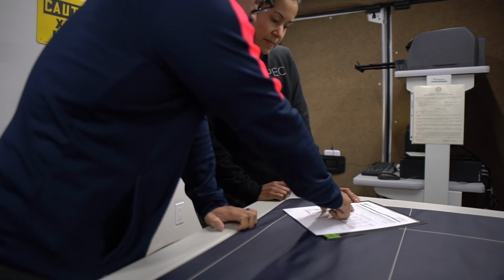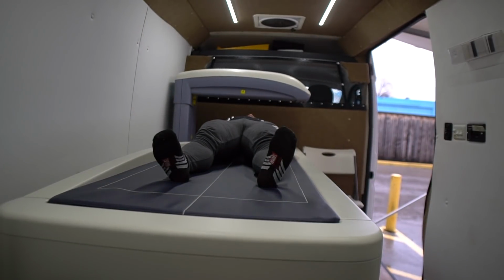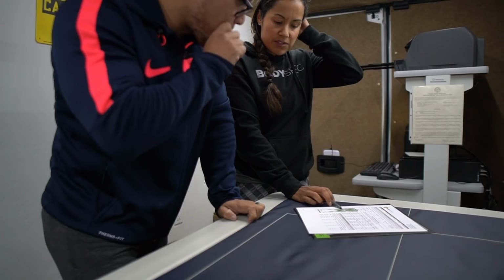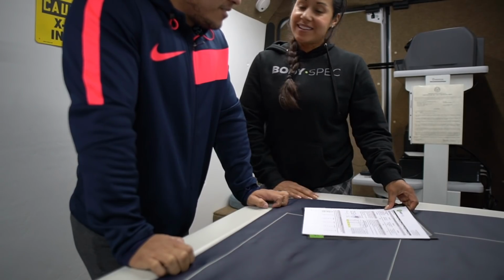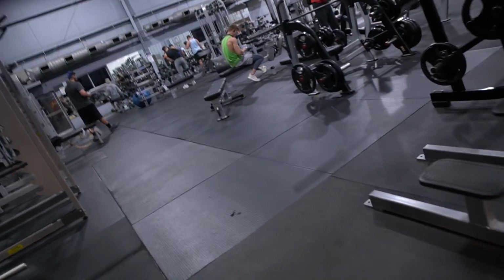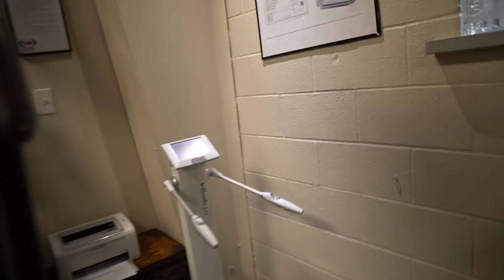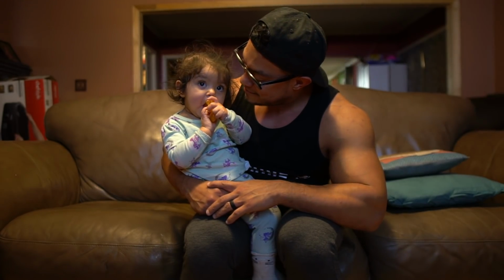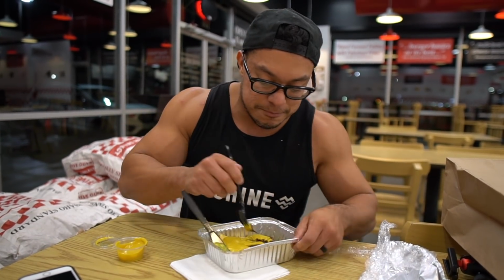THE KETO CUT | Ep.2 | THE #1 TOOL TO COMBINED WITH KETO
MY DEXA SCAN RESULTS ARE IN! HOW MUCH BODY FAT DO I HAVE? AND THE NUMBER TOOL TO COMBINED WITH KETO TO HELP MELT FAT OFF LIKE BUTTER! 🔥Get The Ultimate Keto Program For Real People: